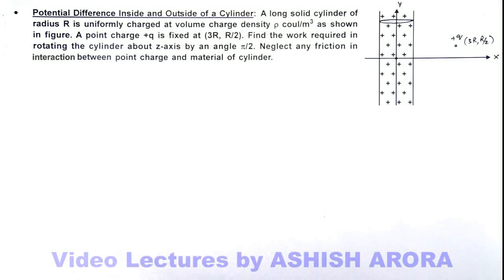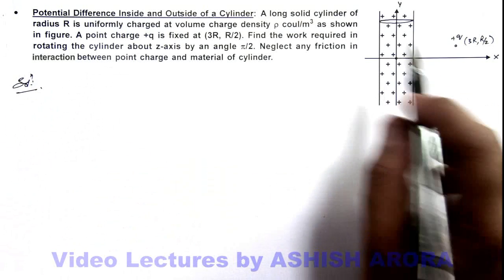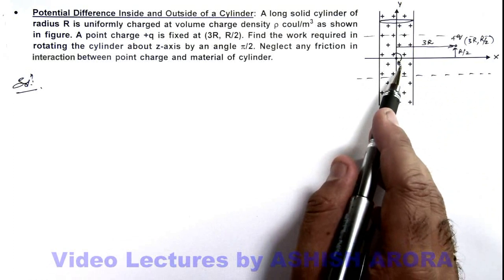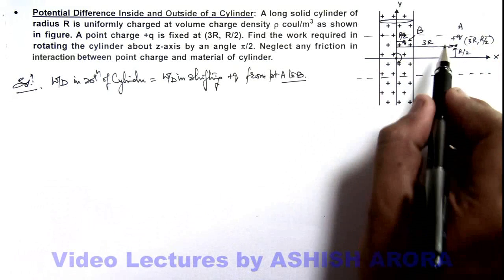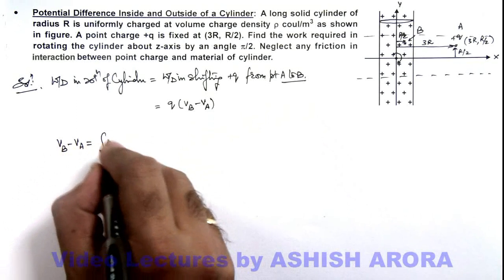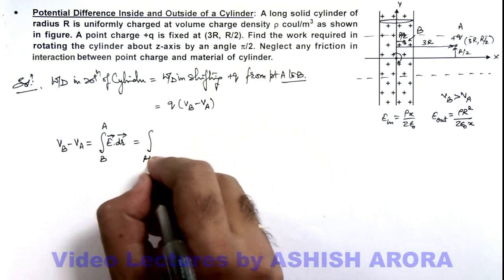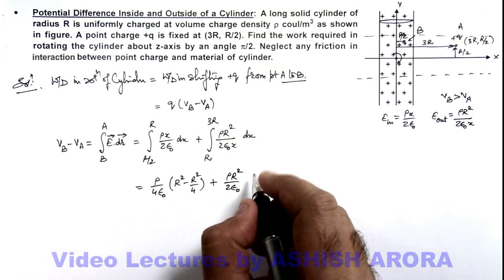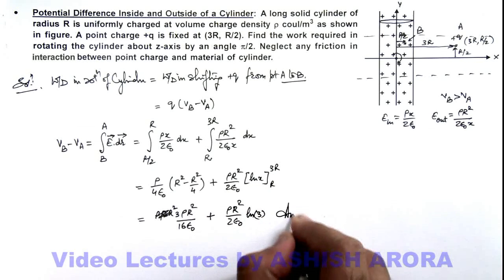28. Advance Illustration | Electric Force & Electric Field | Potential Difference Inside & Outside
Learn complete Physics Video Lectures on Electrostatics for IIT JEE by Ashish Arora. This is the most comprehensive website on Physics covering all the topics in detail. No wonder, in its trial run itself, this one of its kind website topped the world ranking on Physics learning.